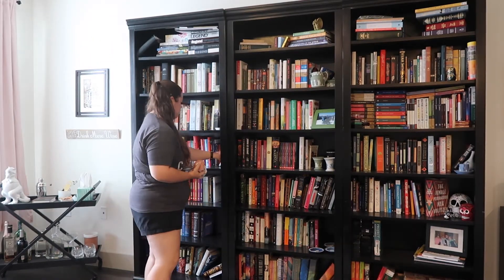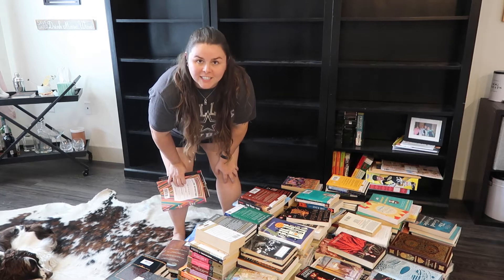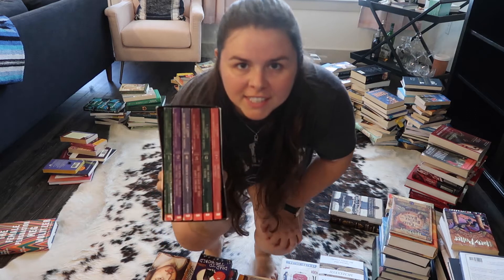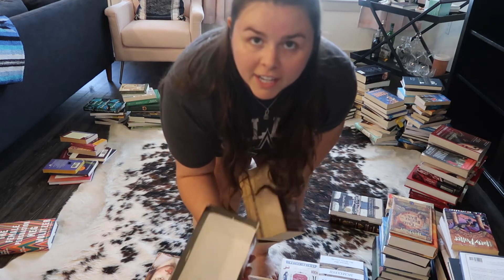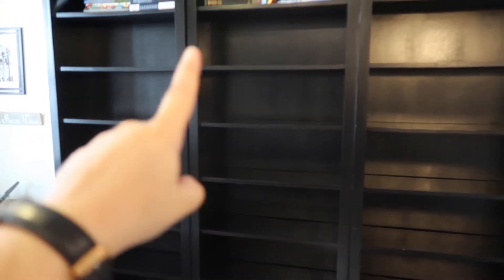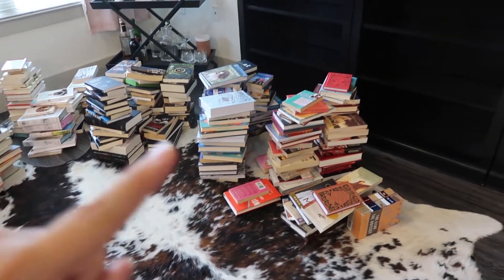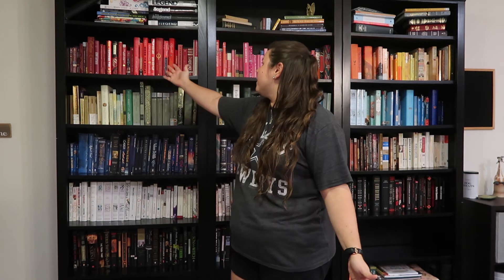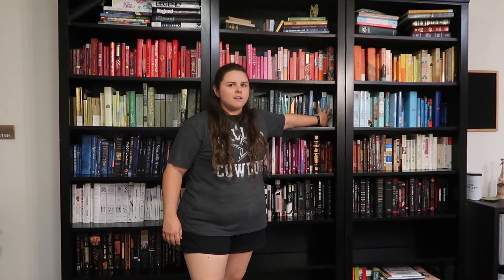Book Organization: Rainbow Shelves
Starting a new series for October! I am rearranging my shelves once per week and seeing how I like them. For the first week I am doing color order or rainbow. Loved how it turned out! I have a list of the books in my collection on my website abbysomeonee.com.